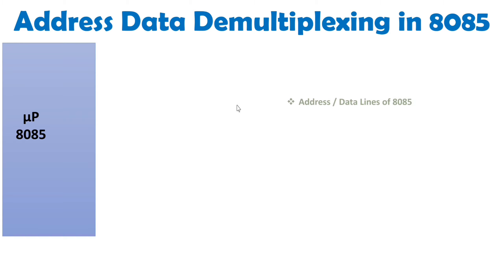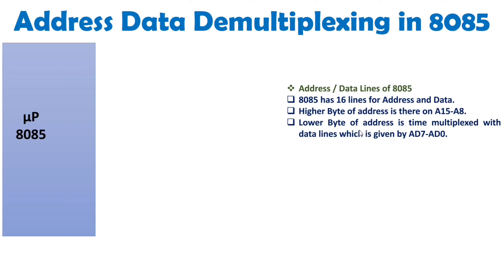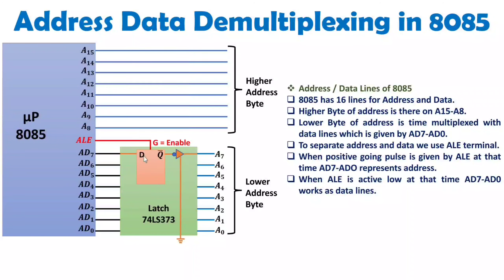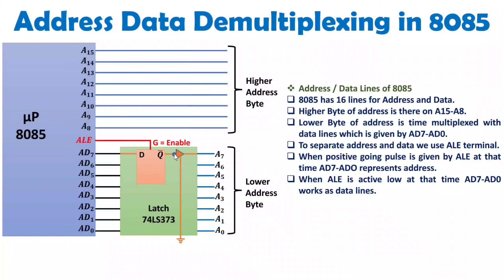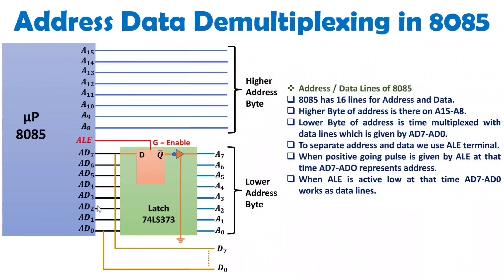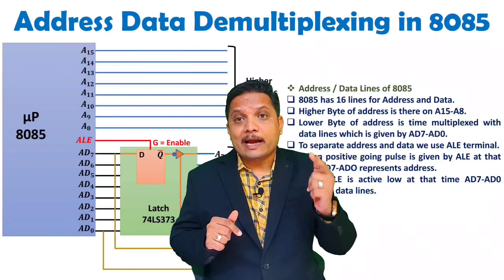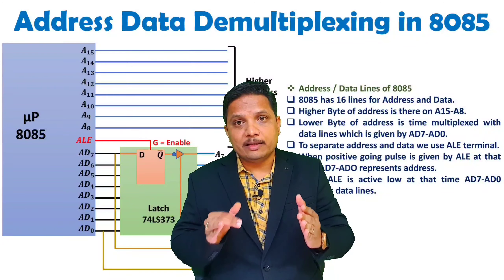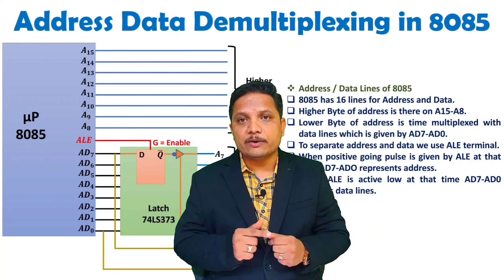Address Data Demultiplexing in 8085 Microprocessor | Demultiplexing Of AD7-AD0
Address Data Demultiplexing in 8085 Microprocessor is explained with the following Timestamps:
0:00 - Address Data Demultiplexing in 8085 - Microprocessor 8085
1:27 - Address Data Lines of 8085
3:15 - Address Data Demultiplexing Circuit
7:38 - Key Points of Address Data Demultiplexing in 8085

Address Data Demultiplexing in 8085 Microprocessor is explained with the following outlines:
0. Microprocessor 8085
1. Address Data Demultiplexing in 8085
2. Address Data Lines of 8085
3. Address Data Demultiplexing Circuit
4. Key Points of Address Data Demultiplexing in 8085
5. Demultiplexing Of AD7-AD0
6. Demultiplexing of Address/Data Bus

8259 - Programmable Interrupt Controller, 8255 - Programmable Peripheral Interface, 8254 - Programmable Interval Timer, 8257 - Direct Memory Access.